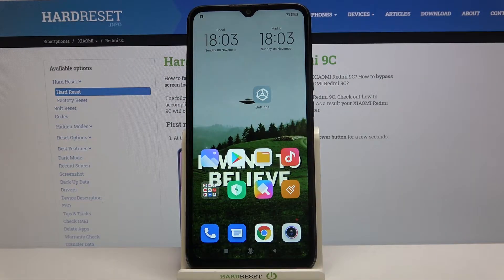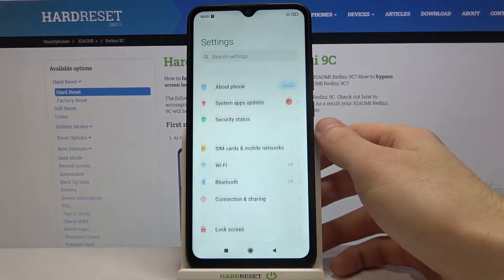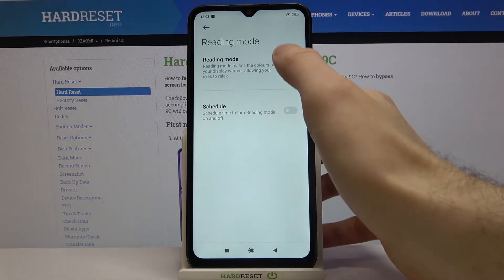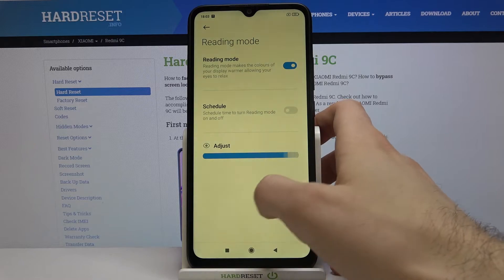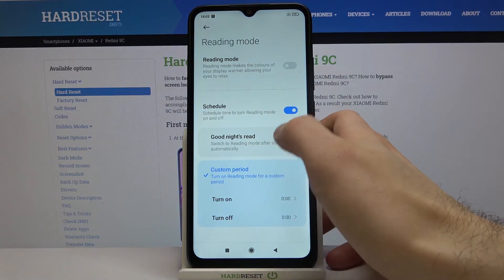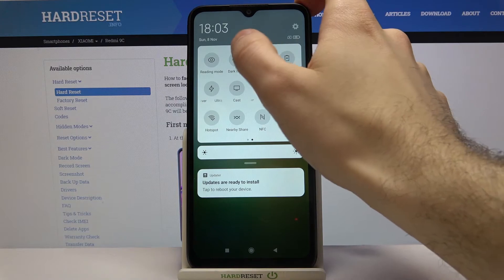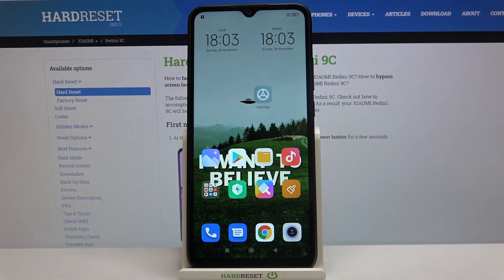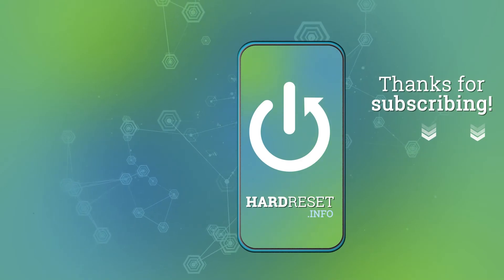How to Turn On Night Mode on XIAOMI Redmi 9C – Enable Night Mode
Learn more info about XIAOMI Redmi 9C:
If you spend a lot of time with your XIAOMI Redmi 9C, you should be aware that bright light can cause vision impairment. To prevent visual impairment, you should turn on the night mode. If you activate the night mode on your XIAOMI Redmi 9C, the colours will become warmer. Open this tutorial, start night mode and adjust this mode successfully - set automatic night mode on or change colour temperature.